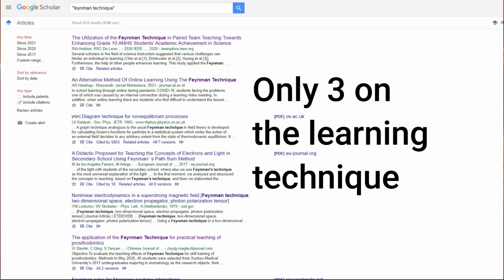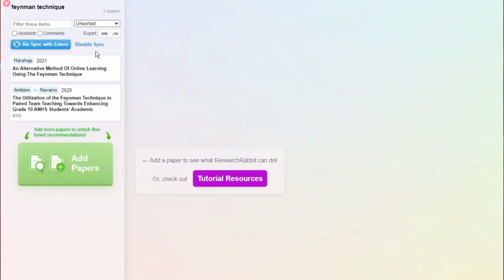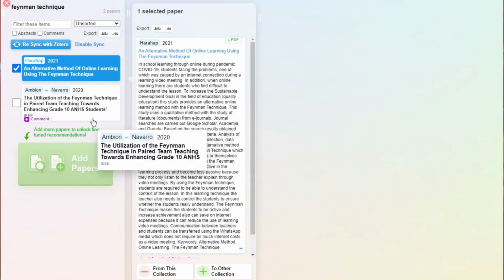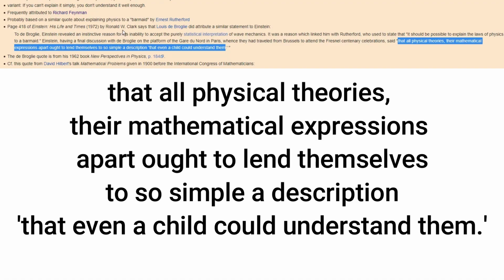Why NOT to use the Feynman technique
The Feynman Technique is not from Feynman and I don't think he would agree with it.